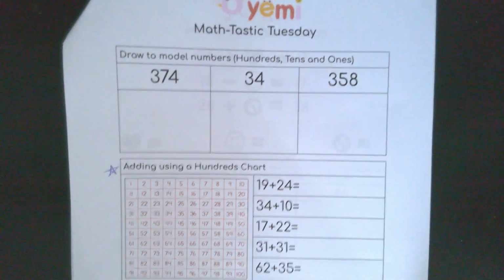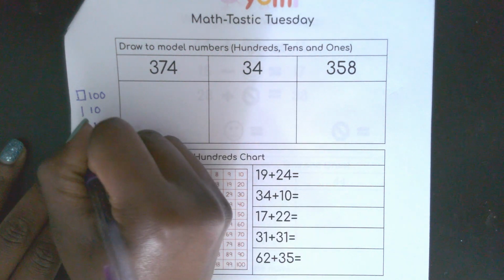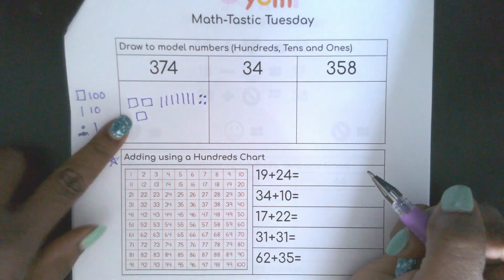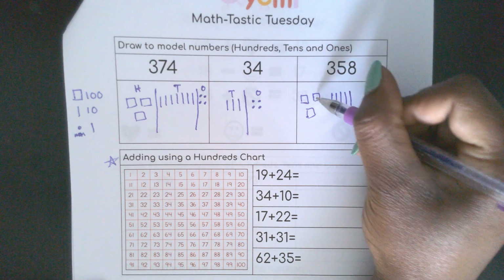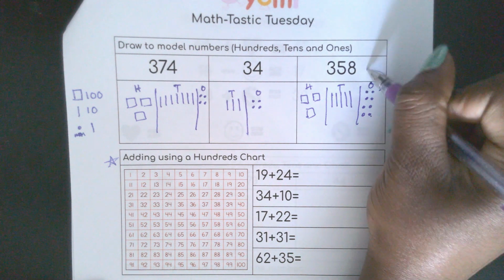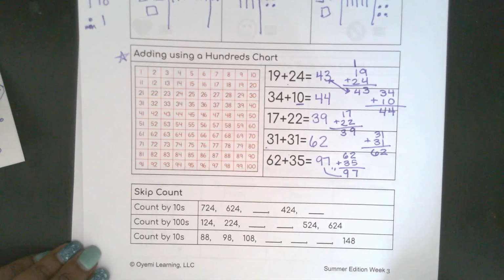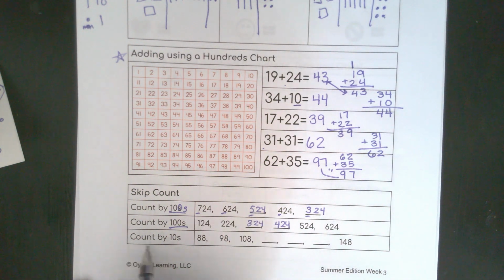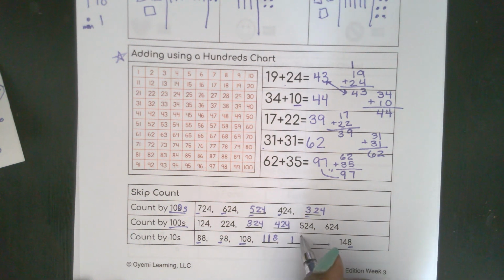Oyemi Learning Week 3: Math-tastic Tuesday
Today, you will draw base ten blocks to represent numbers, use base ten blocks and the standard algorithm to add, and skip count by hundreds and tens.  for MORE!